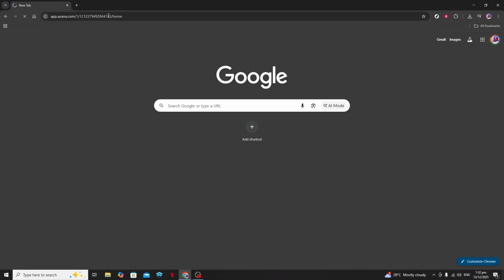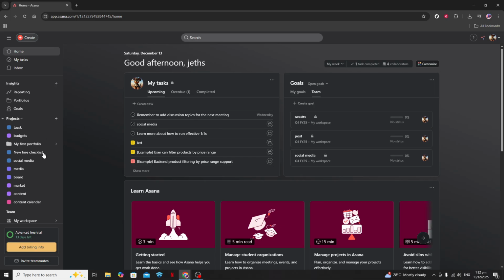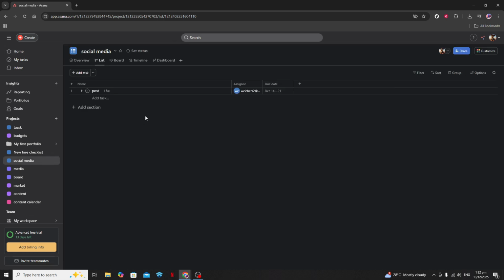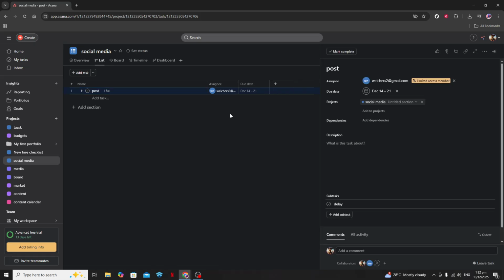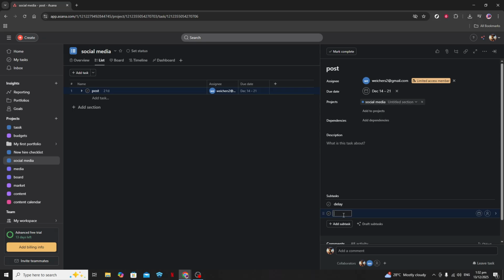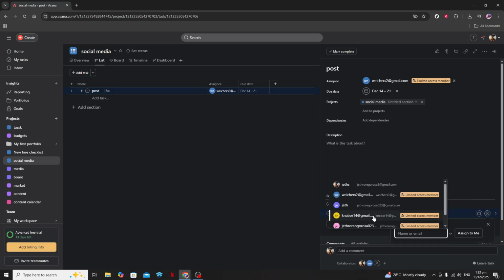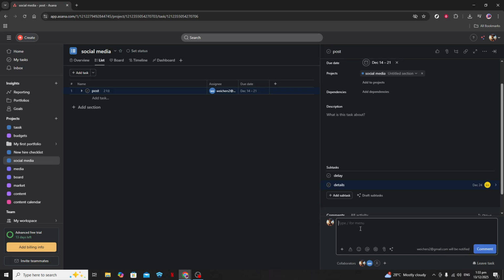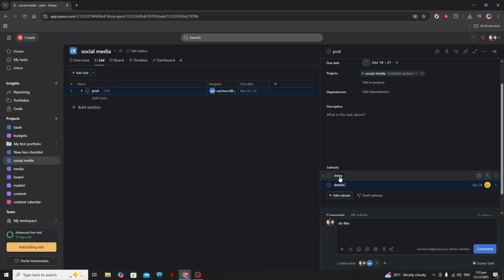How To Create Subtasks In Asana [2026 Guide]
In today's video we cover: Asana tutorial, project management, create subtasks, Asana tips, productivity tools, task management, team collaboration, Asana features, workflow organization, how to use Asana, subtasks in Asana, task tracking, project planning, Asana guide, productivity hacks, organizing tasks, work management, Asana for teams, online collaboration

-Google Drive
-Google Meets
-Google Sheets
-Google Chrome
-Google Forms
-Google Gmail